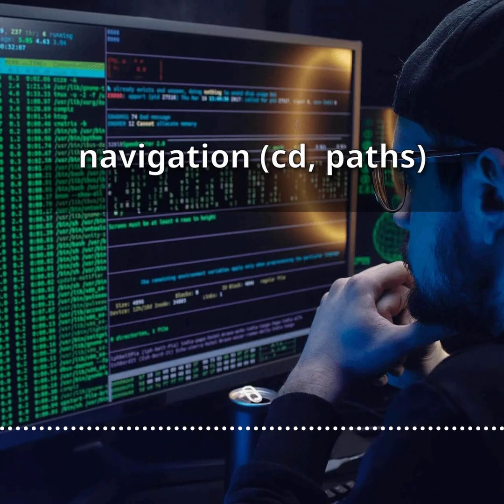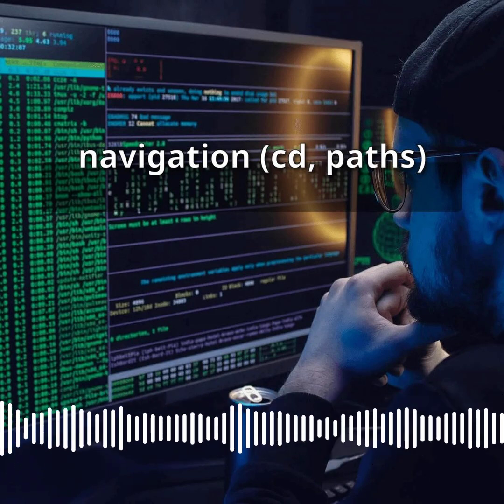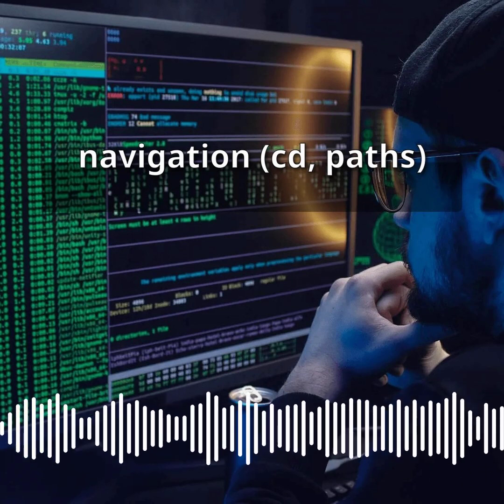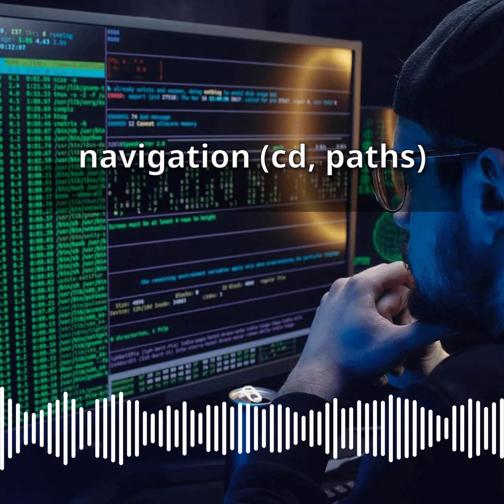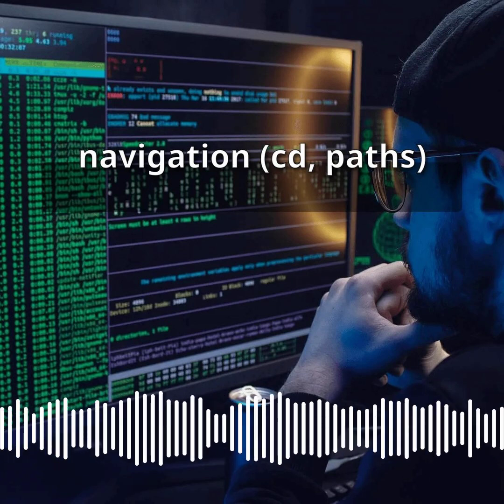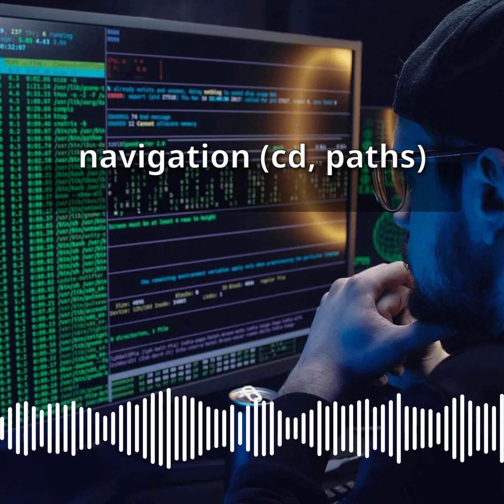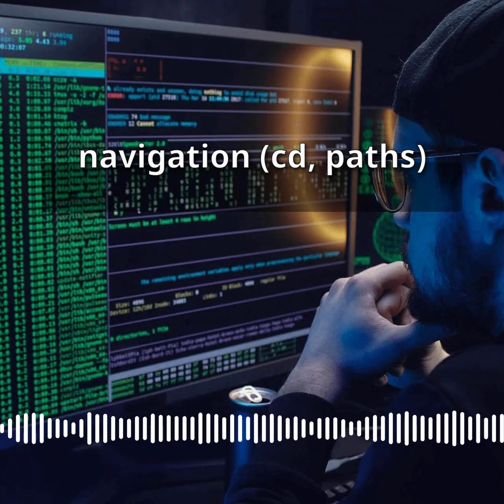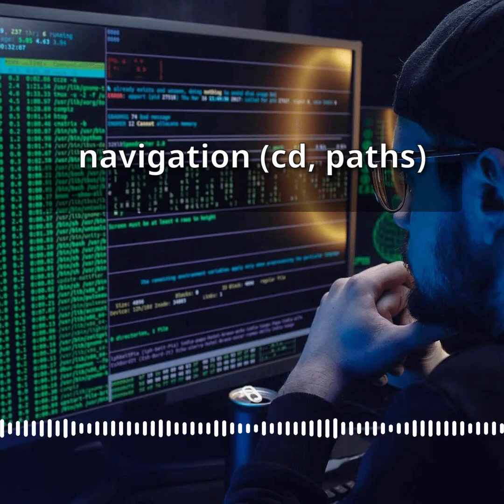navigation (cd, paths) | CyberSecurity & DevSecOps Expert: Develop, PenTest, and Deploy Secure...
**Theoretical Recap** Navigating the Linux filesystem is a foundational skill for any security professional. Every file and directory in Linux lives within a single hierarchical tree rooted at /. Understanding how to move through this tree efficientl...